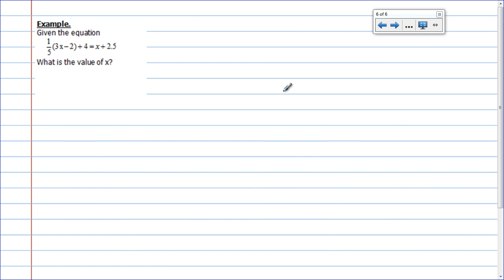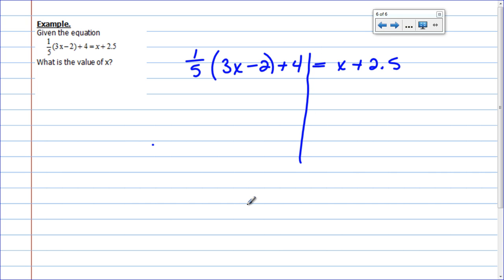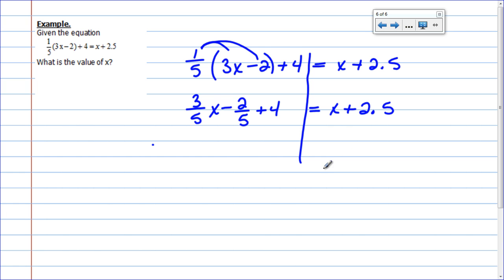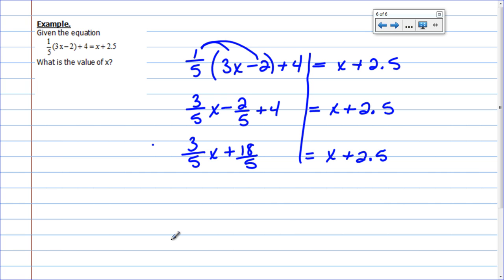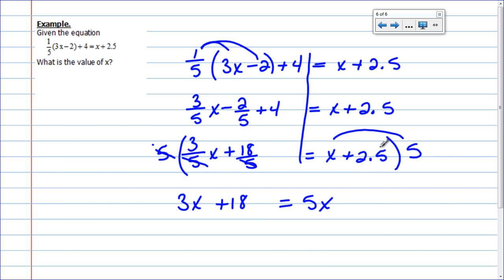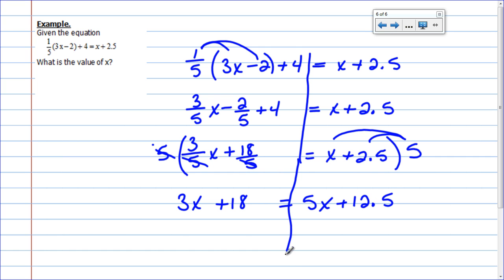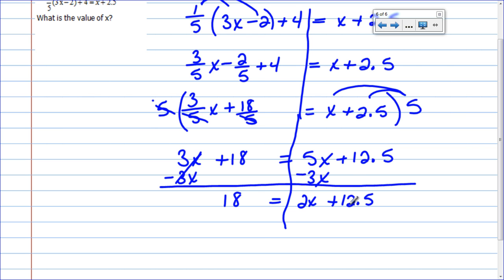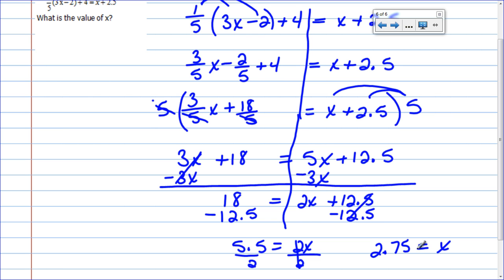TEKS Check Correction #6